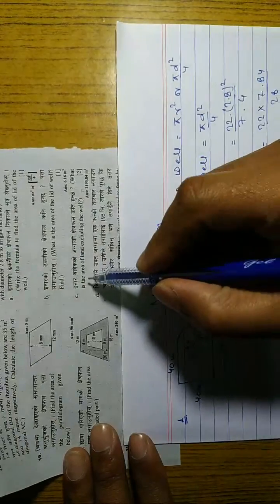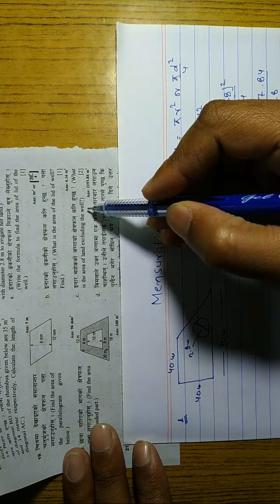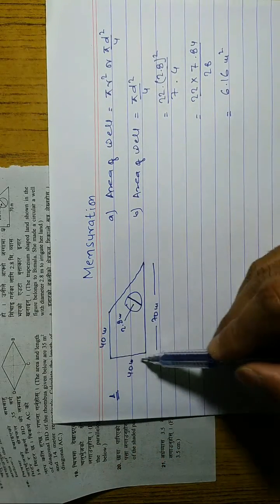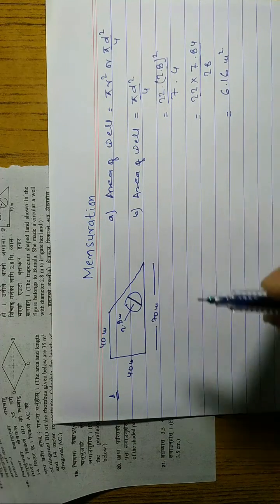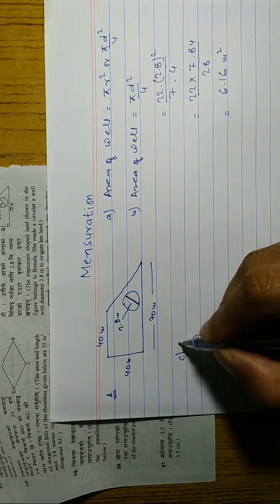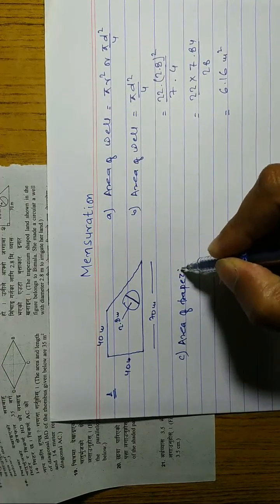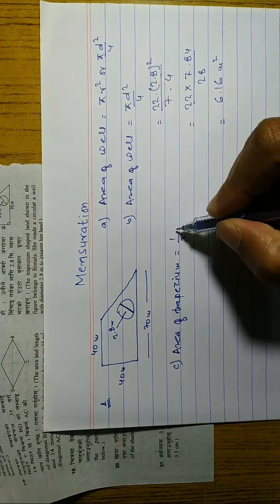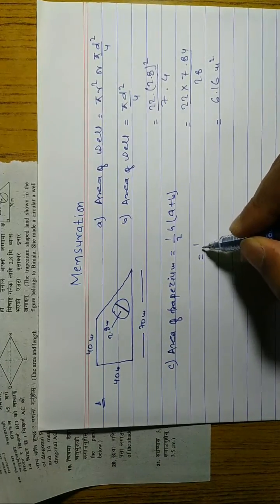100% Fixed BLE Questions | Class 8 Mensuration | Class 8 BLE Math Model Question Solve 2080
100% Fixed BLE Questions | Class 8 Mensuration | Class 8 BLE Math Model Question Solve 2080

             In this video we will learn important questions for ble examination, which is taken from mensuration of class 8 maths. Hope you will learn the basic concepts of unitary method.

Your Queries ⬇️
class 8 ble math question solve 2080
ble book of class 8
ble math question 2080
ble model question
ble math model question 2080
class 8 ble question 2080 math
class 8 math model question 2080
unitary method
class 8 unitary method
unitary method class 8 math
math mantra
mindyourchoices